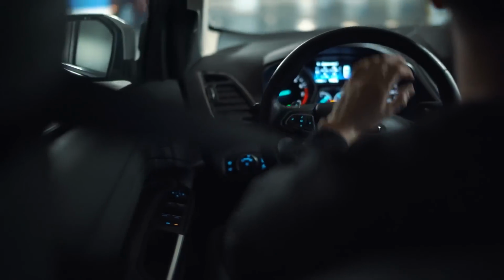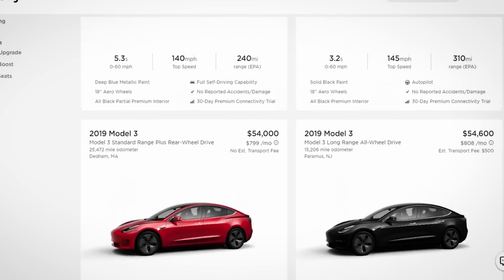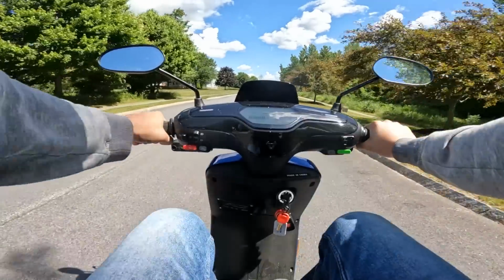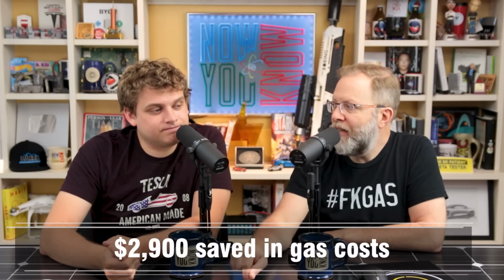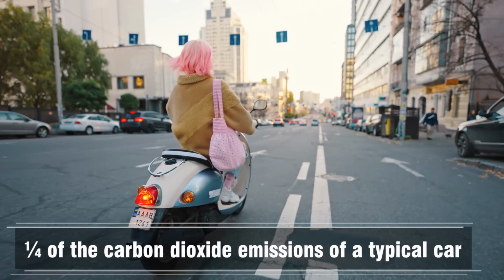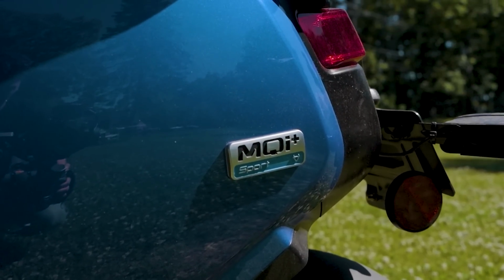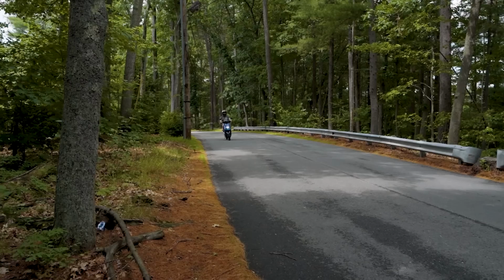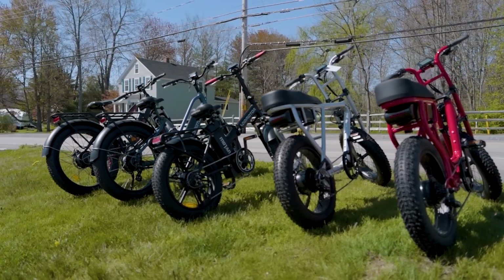Screw Gas. Buy this Instead | In Depth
To get the 100 pk of blades for free, make sure to add it to your shopping cart, and use the code 'nowyouknow'. Thanks again to Henson Shaving for sponsoring this episode of In Depth!

Find the shirts that Zac & Jesse are wearing over at Ecowear